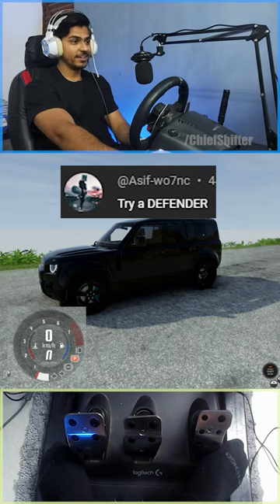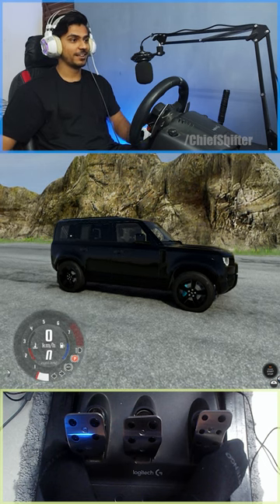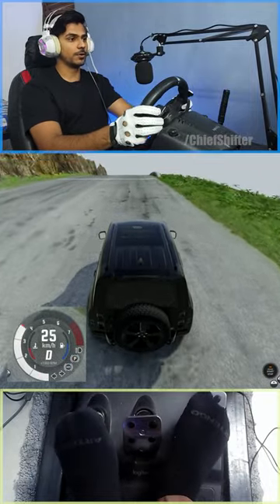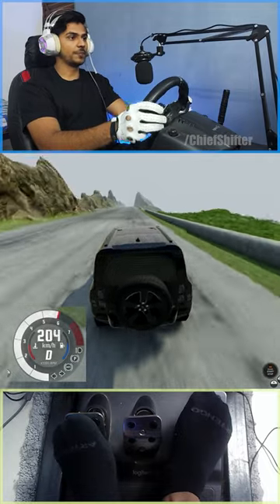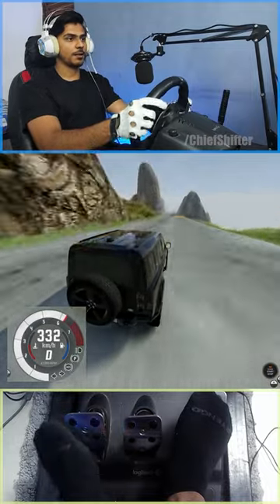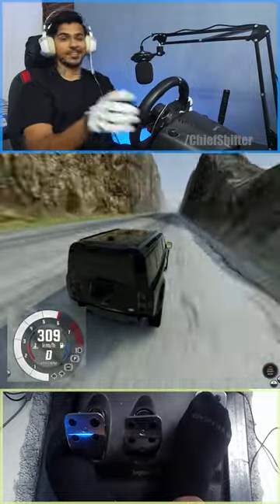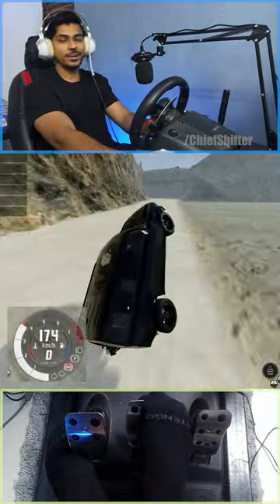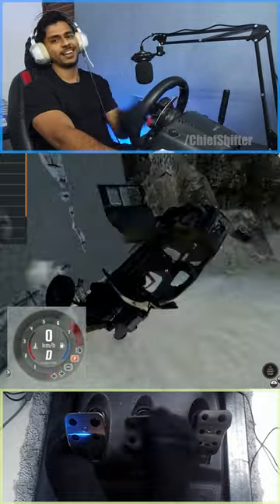Can this Land Rover Defender Survive this Downhill???????